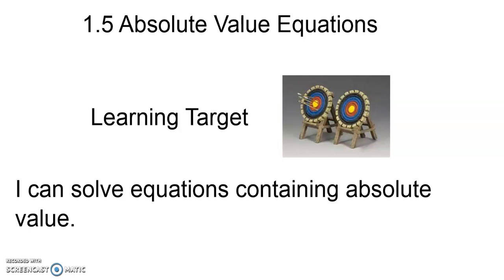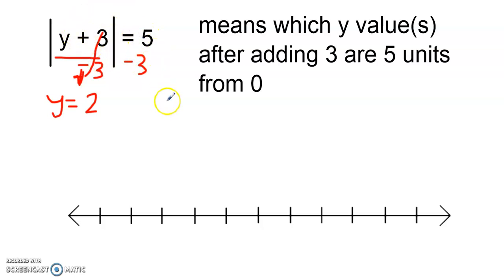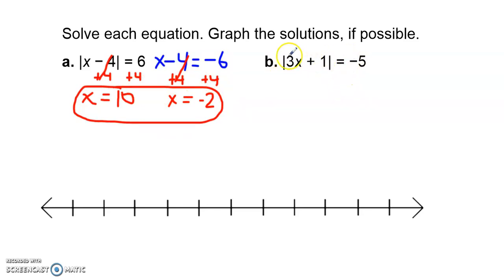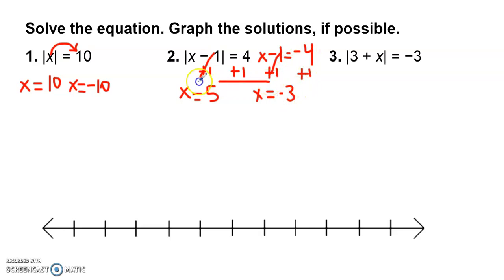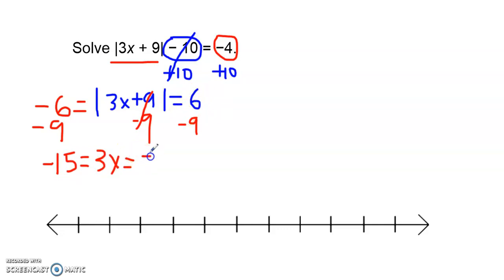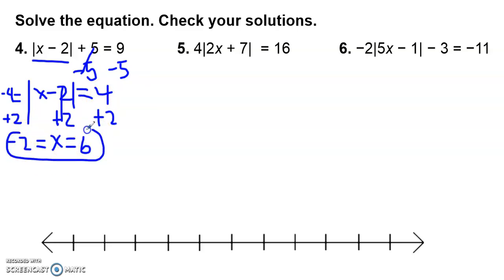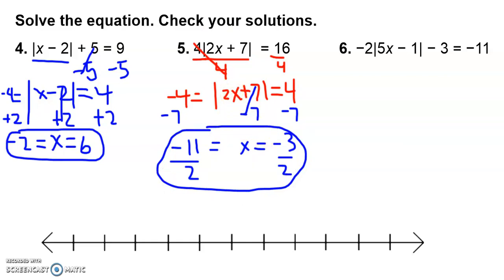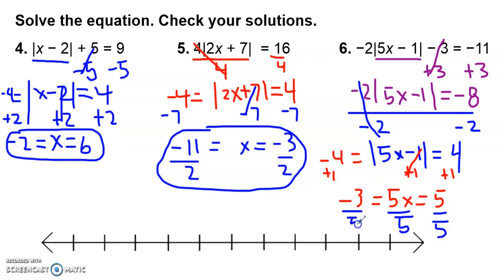Secondary Math 1: 1.5 - Absolute Value Equations